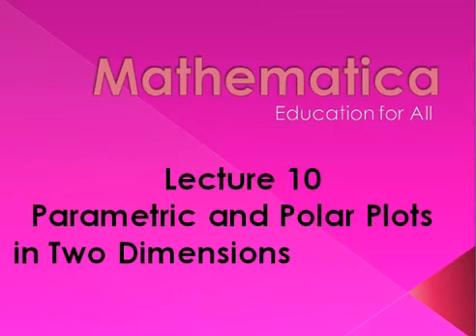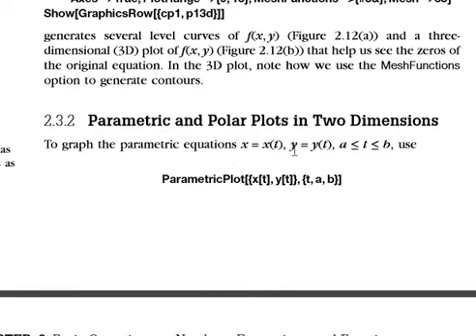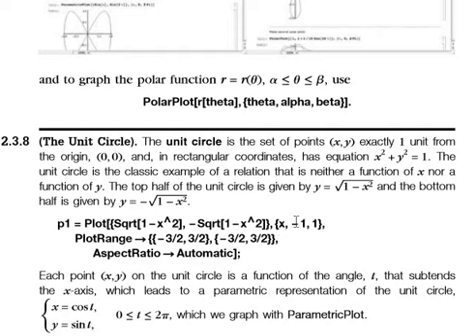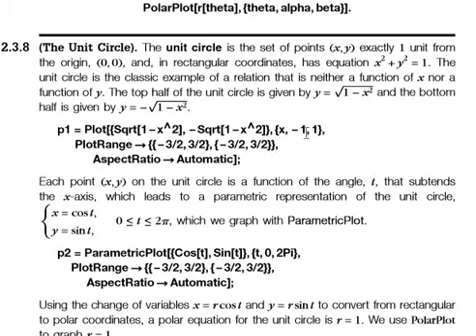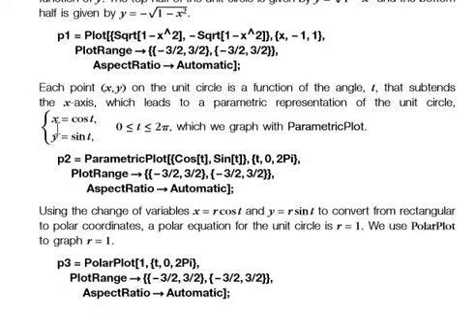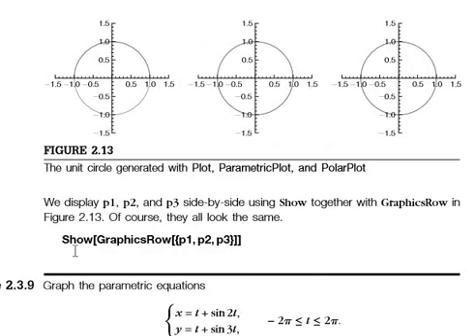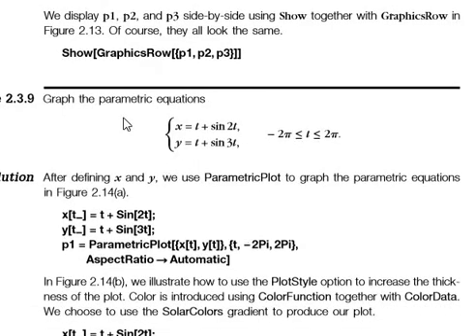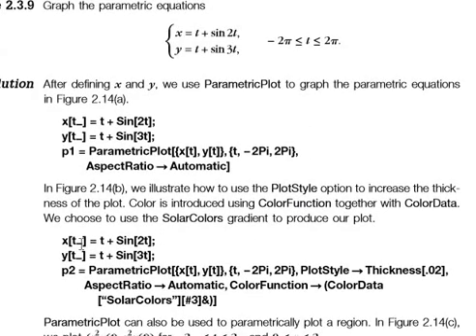Lecture No. 10: Parametric and polar plots in two dimensions in mathematica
-~-~~-~~~-~~-~- educationforall430